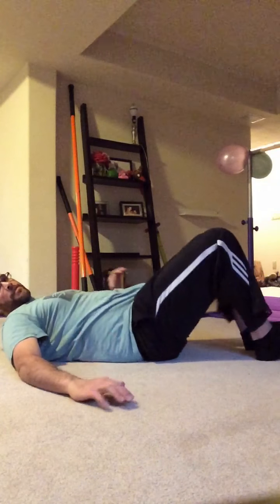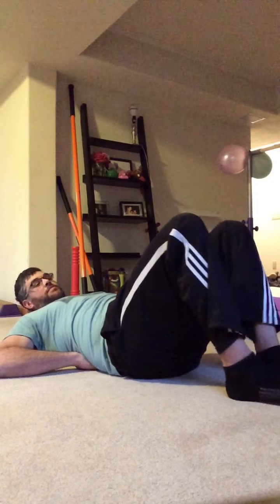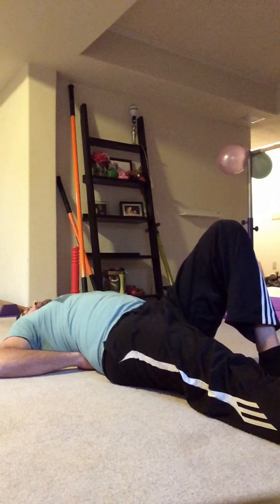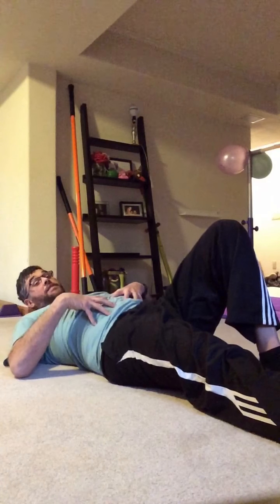Big 3 (1/3)